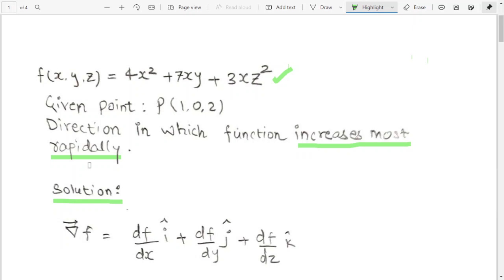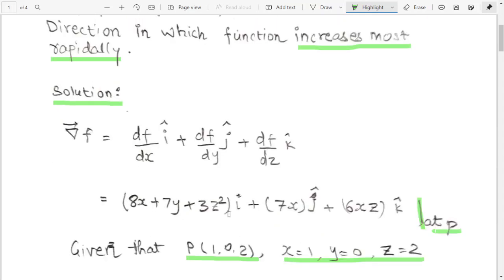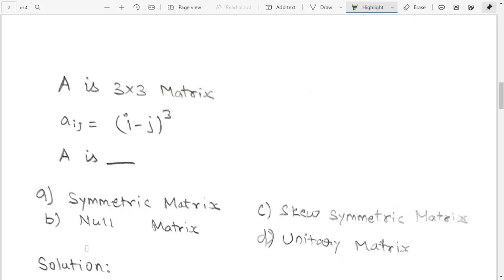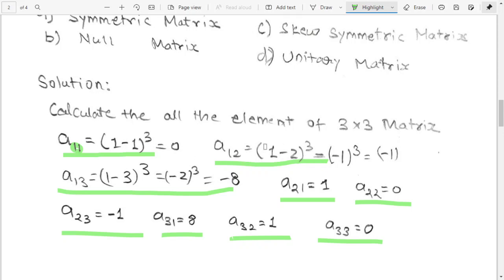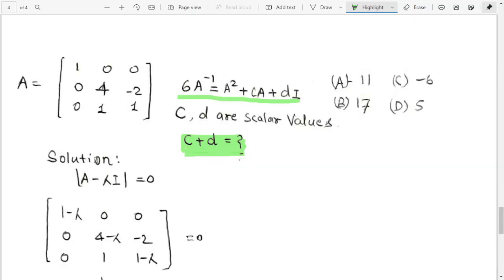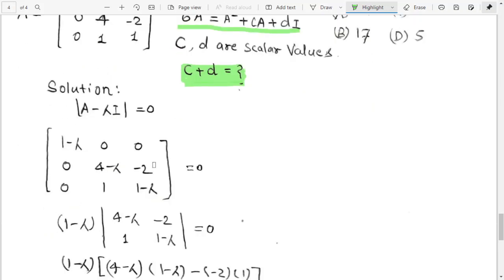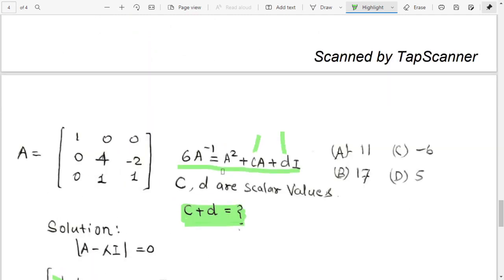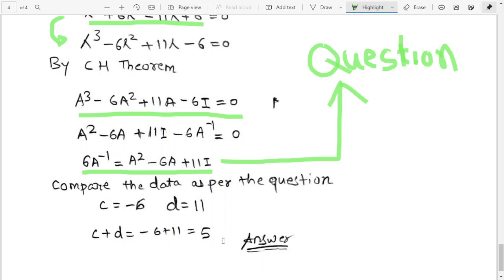GATE 2022 Exam Analysis with Memory based Question of Engineering Mathematics !! MUST WATCH !!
"The Mech Study Official" Youtube Channel helps each & every student to avail themselves the different benefits Such as:
✔ Free Study Materials & Class Notes
✔ Short Notes of All Subjects
✔ Government Exam & Job Updates
✔ Unique Approach for Each Exam Preparation
✔ Exam Oriented Study Materials
✔ Exam Approach & Strategy
✔ Post & Detailed Exam Analysis
✔ Daily Practice Question with Detailed Solution

✰✰✰ Important Books for Competitive Exam ✰✰✰
➤Mechanical Engineering Handbook (MADE EASY)
➤GATE PYQ till 2022 (MADE EASY)
➤ESE Preliminary Exam PYQ (Vol-1)
➤ESE Preliminary Exam PYQ (Vol-2)
➤PYQ of All Competitive Exam (MADE EASY)
➤SSC JE PYQ
➤DRDO & ISRO PYQ
➤4400 MCQ Practice Book for Mechanical Engineering
➤UPPSC AE PYQ Book
➤PSU Practice Book Made Easy
➤Engineering Matematics for GATE

Always remember “Believe in yourself and all that you are. Know that there is something inside you that is greater than any obstacle.”

If you have any confusion or queries then feel free to write in the comment box. We will look into each and every comment and tried to reply to it.